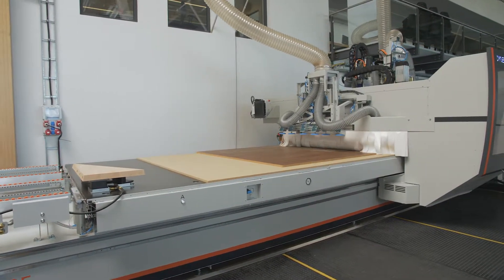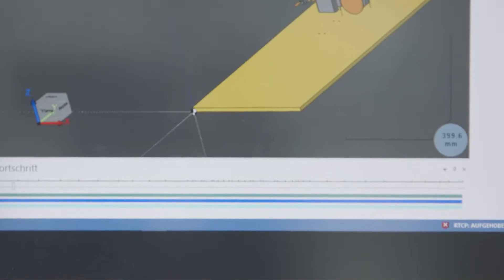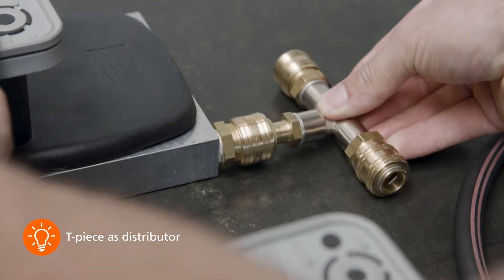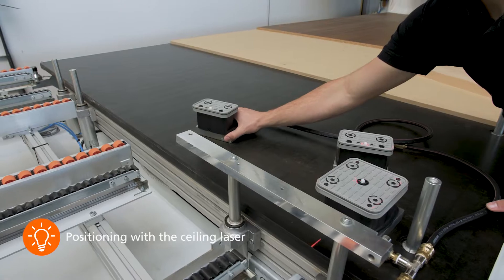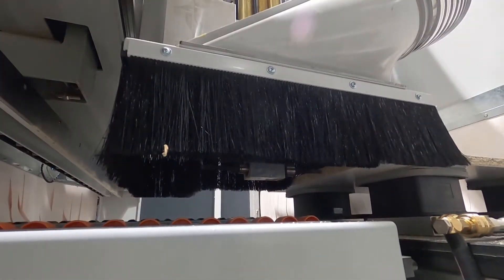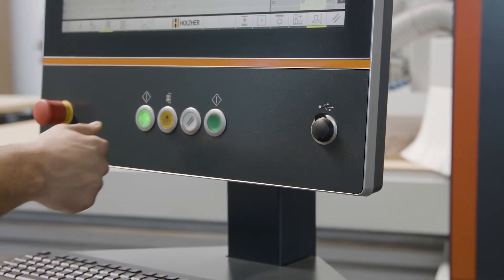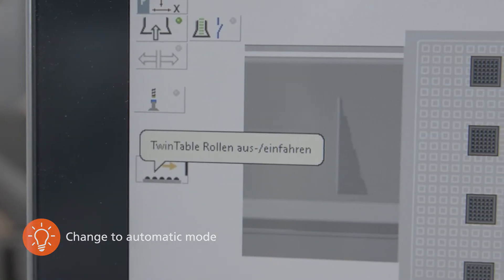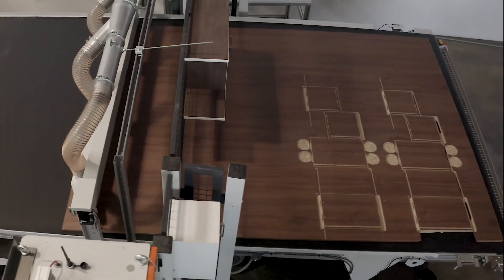Dynestic 7535 Twin Table - Combination of grid table and smooth table for even more flexibility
The universal 5-axis machining center DYNESTIC 7535 becomes even more versatile with the optional "TwinTable".
The "Twin-Table" variant for the type 15.7 offers not only the grid table for nesting machining with a length of 3,700 millimeter, but also a smooth table with a machining length of 1,000 millimeter.
By dividing the machine table into a grid table segment and a smooth table segment, you get two machines in one.